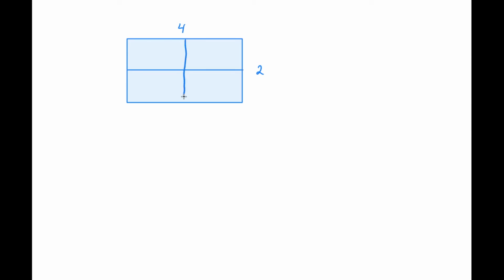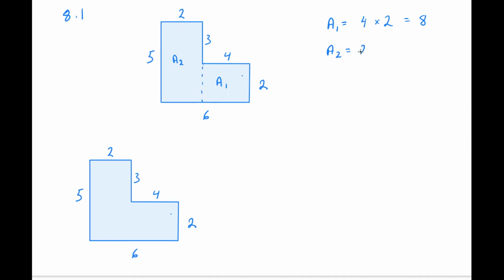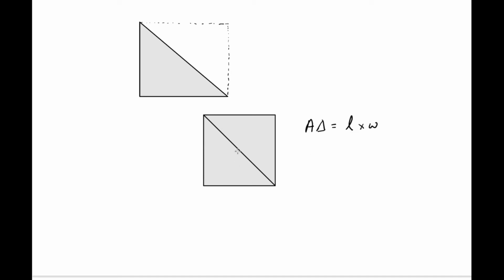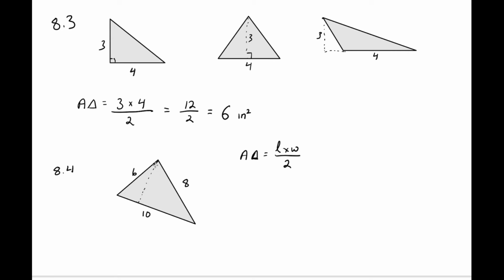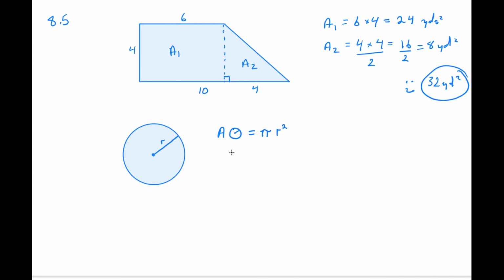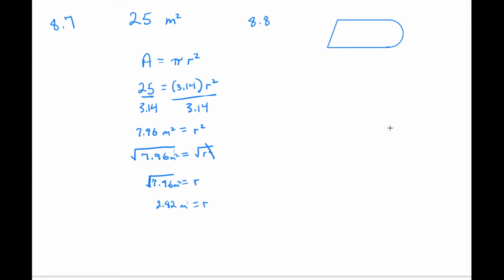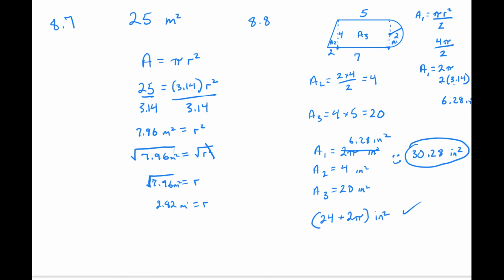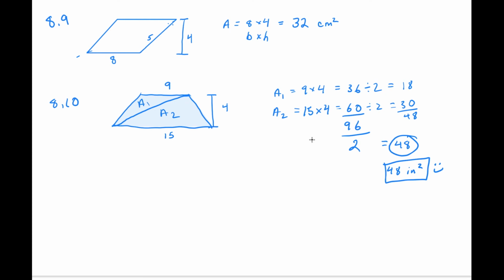Saxon Algebra 1 (3rd ed.) Lesson 8